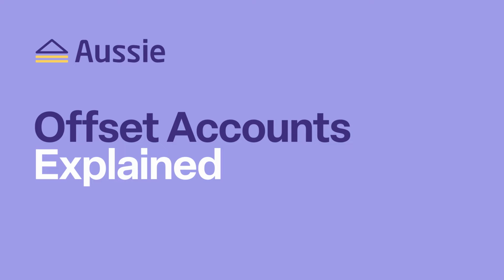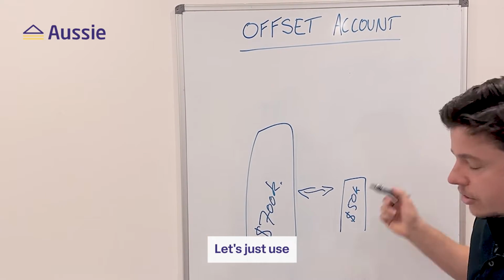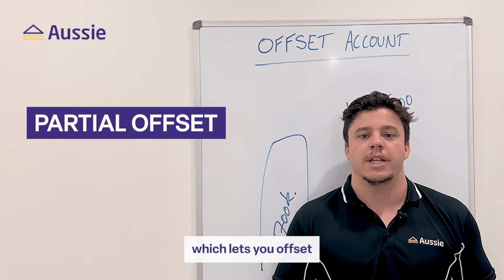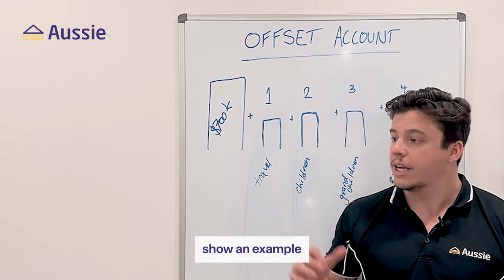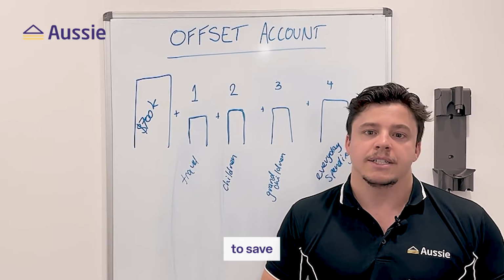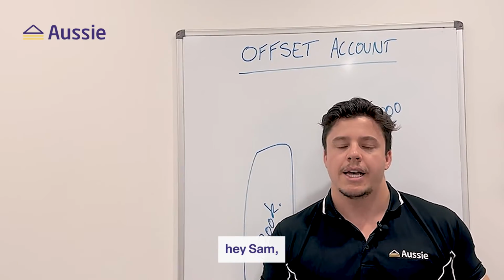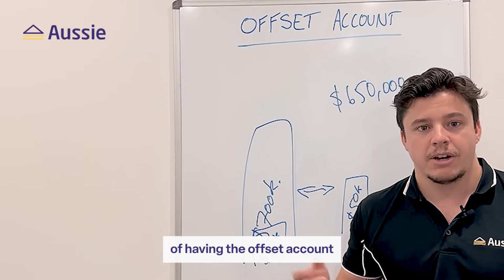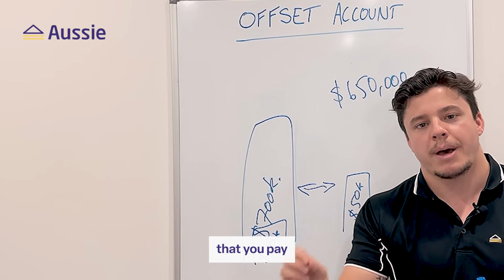Everything You Need To Know About Home Loan Offset Accounts | Aussie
One of our Aussie Brokers explain how an offset account could help you save thousands of dollars in interest so you can pay off your home loan faster.

0:05 - What is an offset account?
0:28 - How does an offset account work?
1:35 - Are there different types of offset accounts?
1:52 - Can you get an offset account on your fixed rate home loan?
2:14 - How much does an offset account cost?
2:39 - How are customers using home loan offset accounts?
4:09 - Is having an offset account worth it?
4:31 - What's the difference between a redraw facility and offset account?

Still unsure whether getting a home loan with an offset account could help you unlock savings? Speak to your local Aussie Broker to find out more about your home loan options and if an offset mortgage would be the right option for you.